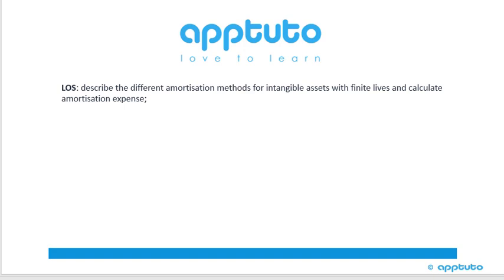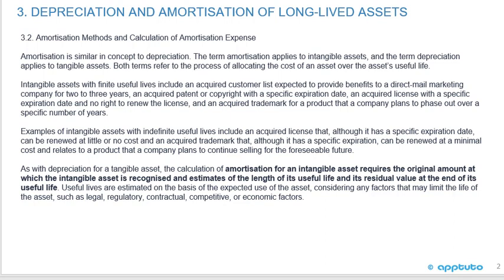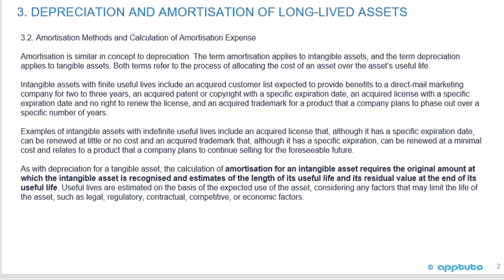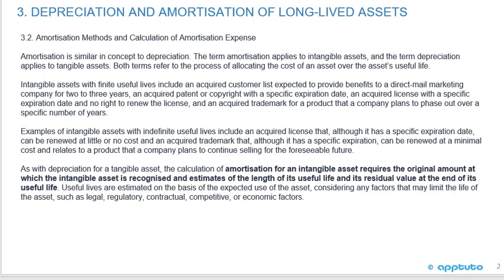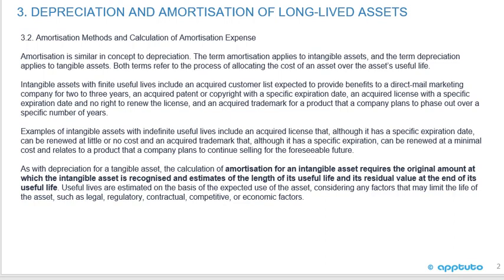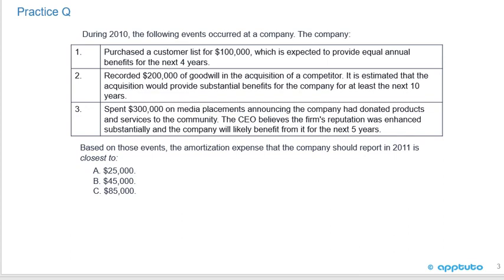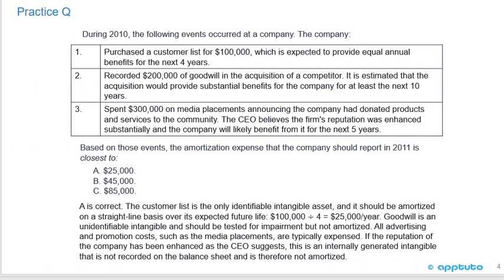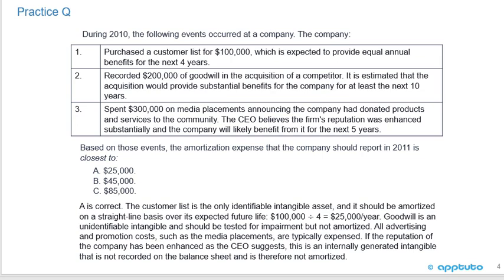describe the different amortisation methods for intangible assets with finite lives and calculate..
describe the different amortisation methods for intangible assets with finite lives and calculate amortisation expense;